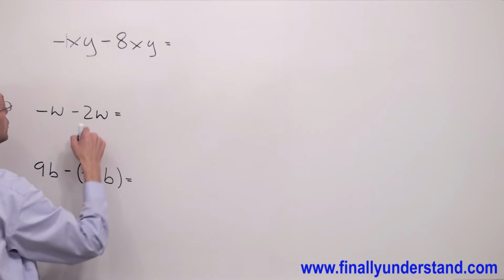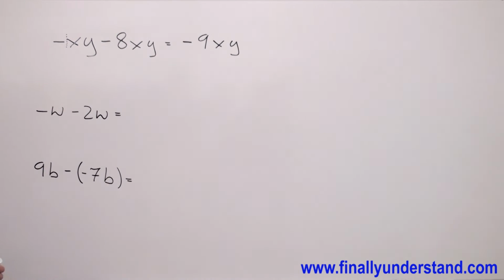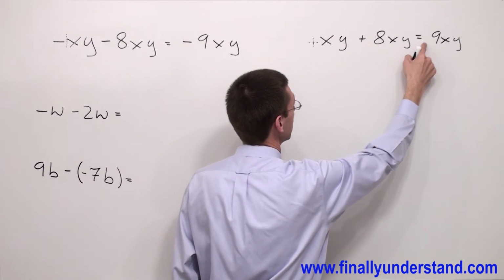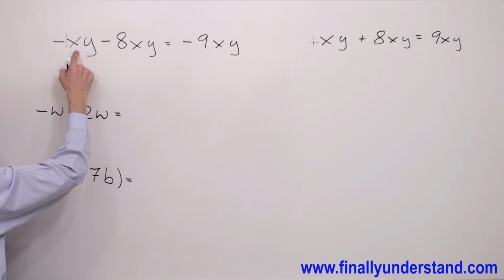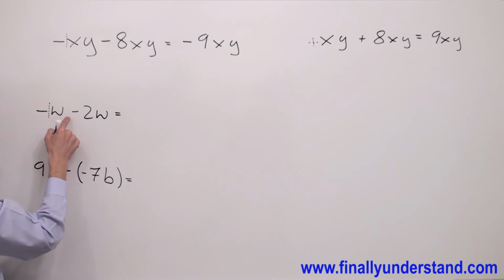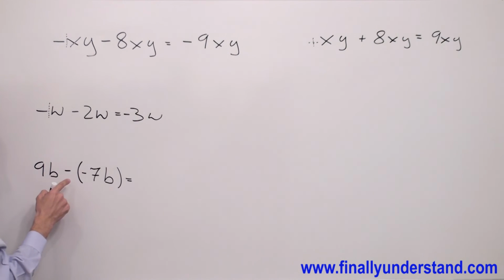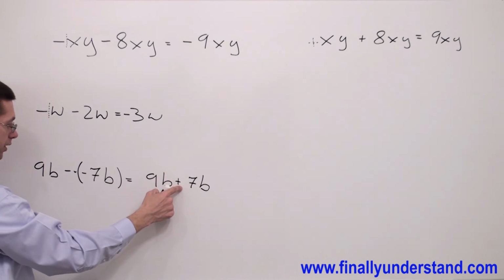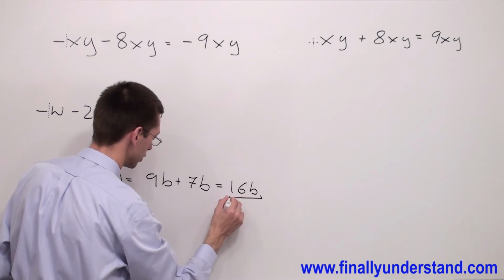How to Combine Like Terms | Algebra Simplified for Beginners 02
Learn how to combine like terms and simplify algebraic expressions step-by-step!
This video will help you understand how to group and simplify variables and constants easily.
Perfect for middle school, high school, or anyone learning algebra for the first time.